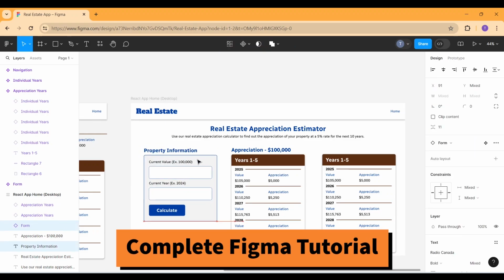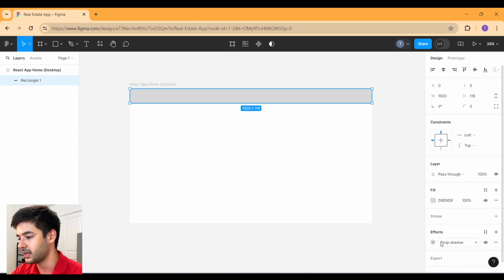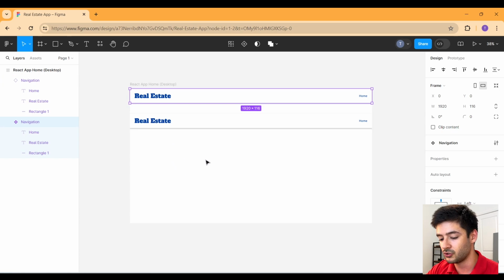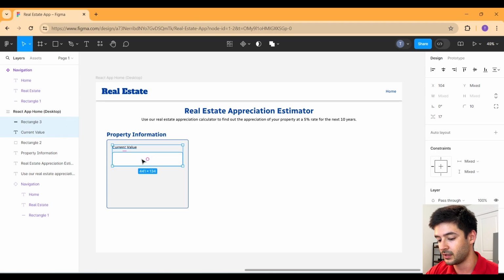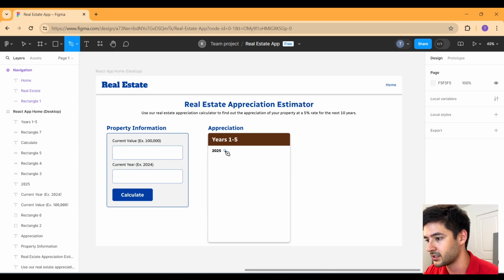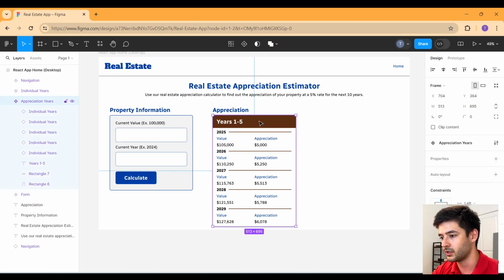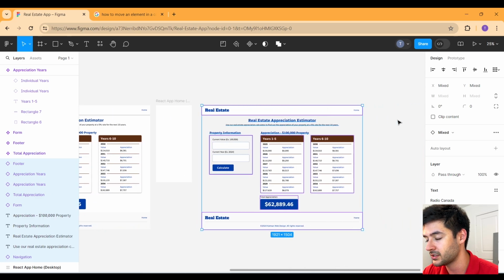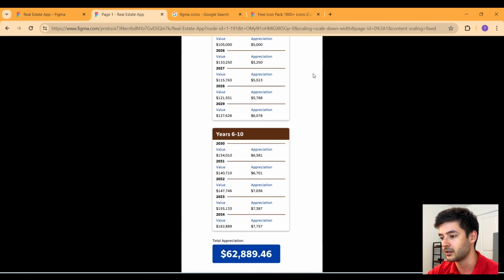Figma Tutorial for Beginners | How to Design Stunning Websites & Web Apps from Scratch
Comprehensive Figma tutorial & starter guide for beginners! In this video, you'll learn how to design stunning websites and web apps from scratch using Figma, a powerful design tool that's perfect for both new and experienced designers. We'll walk you through the basics of Figma, from setting up your first project to creating a complete web design. By the end of this tutorial, you'll have a solid understanding of Figma's features and be able to create beautiful, professional designs for your own projects.

What You'll Learn:
Introduction to Figma and its interface
How to set up your first Figma project
Creating wireframes and prototypes
Designing responsive layouts for websites and web apps
Tips and tricks for efficient design workflows